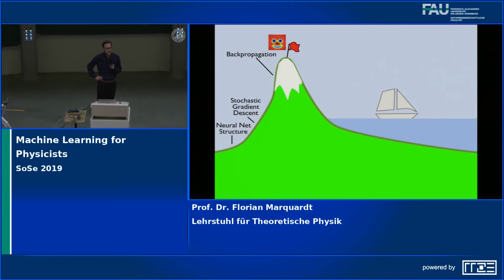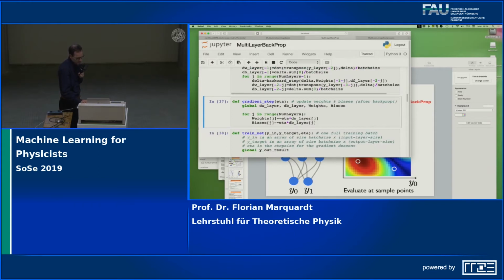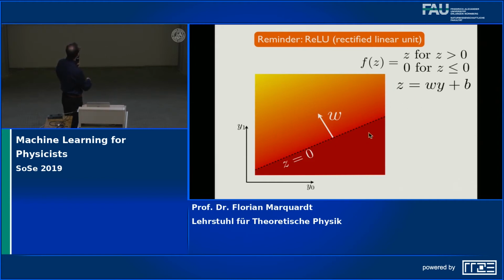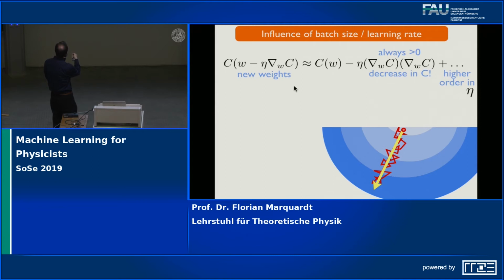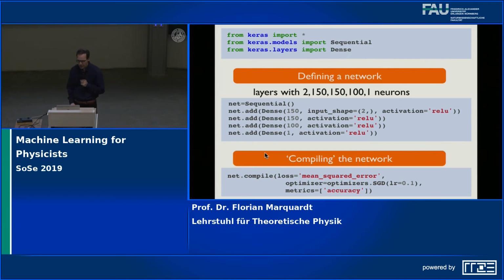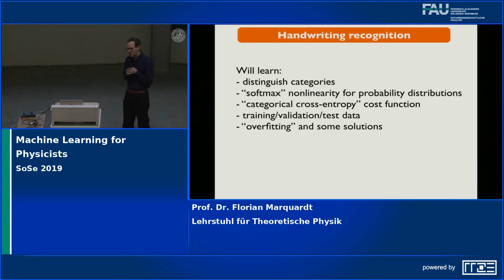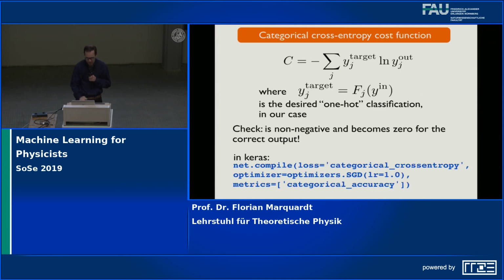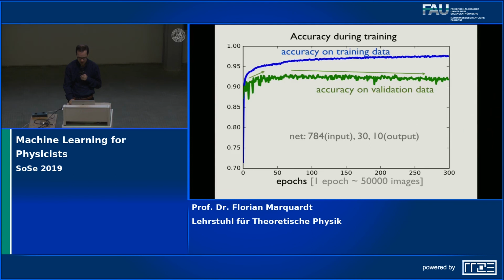Machine Learning for Physicists (Lecture 3): Training networks, Keras, Image recognition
Contents: extended review of previous material, training a 2D function (reproducing an arbitrary image), first steps towards analyzing and interpreting a neural network, influence of batch size and learning rate, brief introduction to the keras package and its basic neural network routines, image recognition (one-hot-encoding, softmax, cross-entropy), the danger of overfitting, training vs. validation vs. test data

Lecture series by Florian Marquardt: Introduction to deep learning for physicists. The whole series covers: Backpropagation, convolutional networks, autoencoders, recurrent networks, Boltzmann machines, reinforcement learning, and more.

Lectures recorded in 2019, tutorials delivered in 2020 online. Friedrich-Alexander Universität Erlangen-Nürnberg, Germany